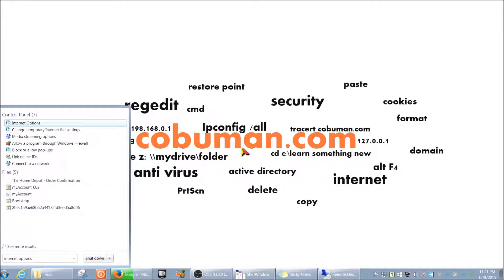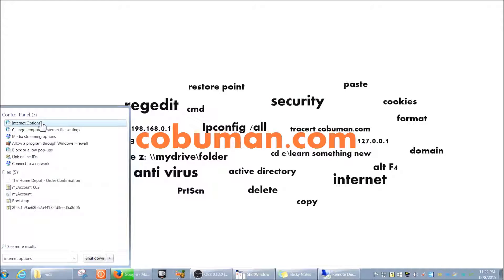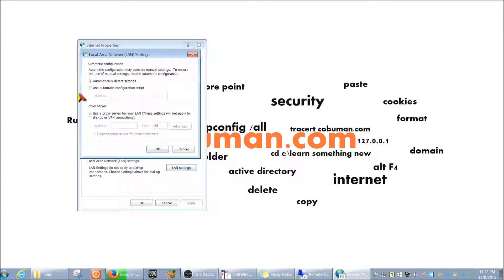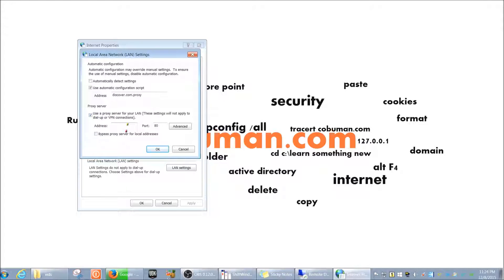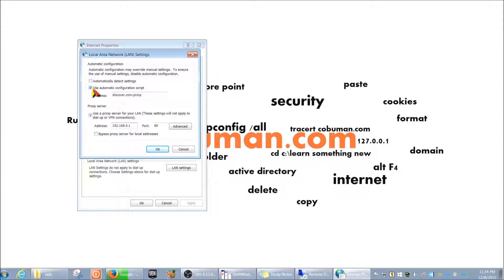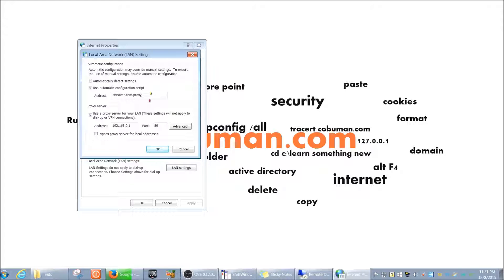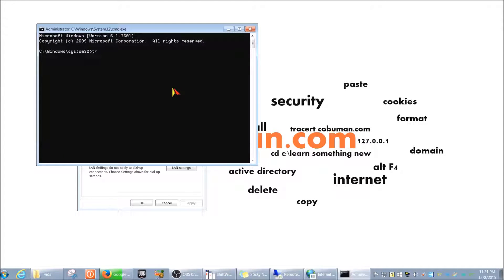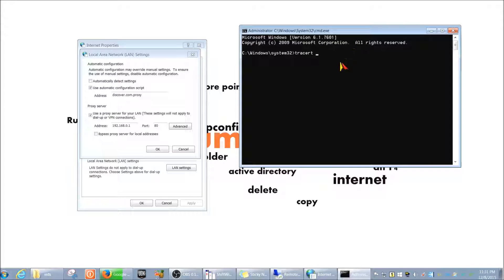DESKTOP SUPPORT HOW TO | Troubleshooting Proxy | Intermediate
Troubleshooting Proxy issues for Help Desk and Desktop Support.